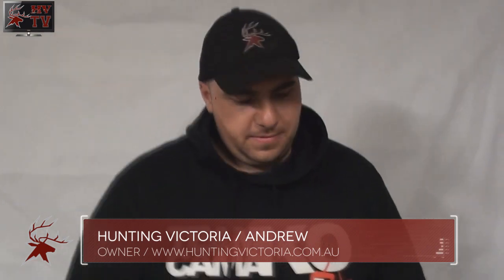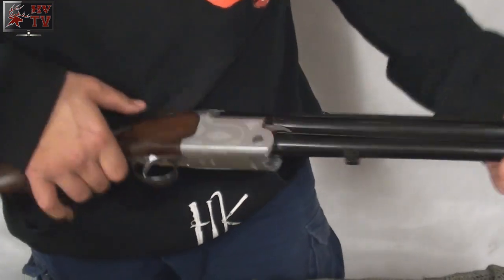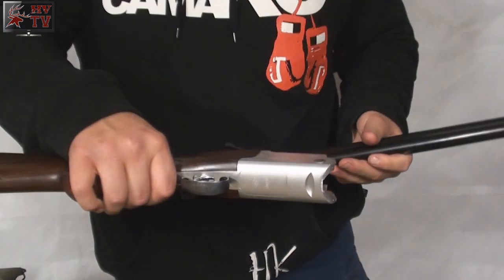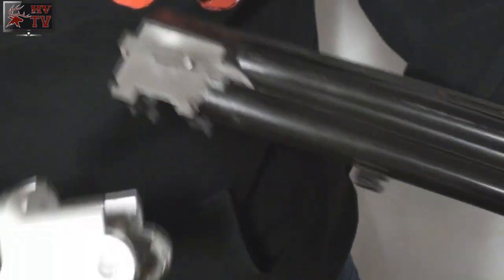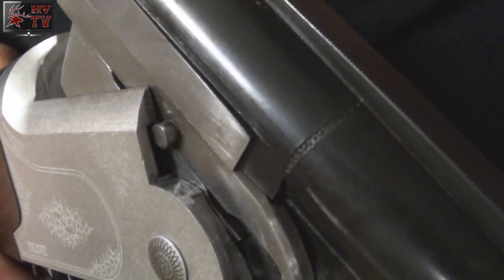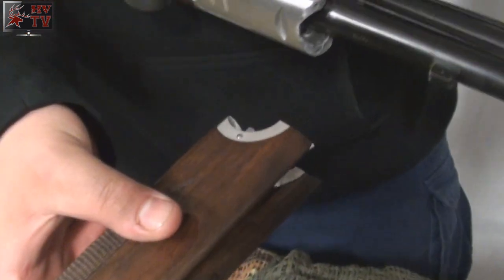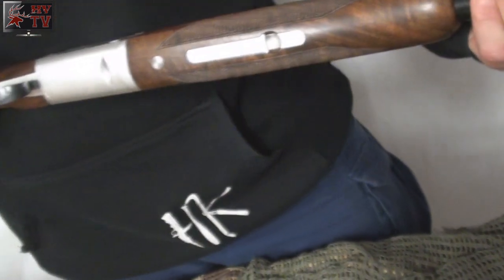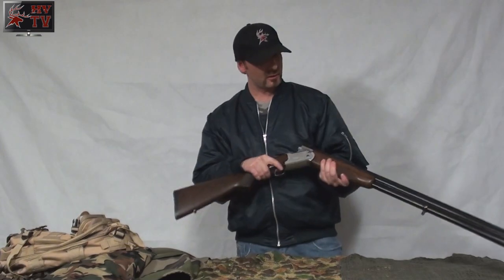HVTV Shotgun Under & Over Basic breakdown and assembly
Here we perform a basic breakdown and assembly of a 12 Gauge Under and over shotgun

Thanks
HVTV